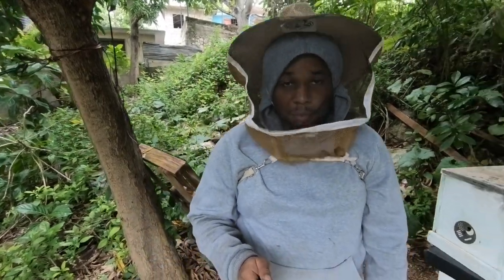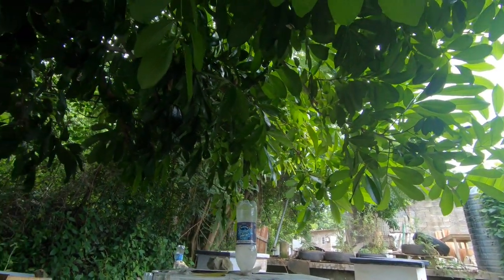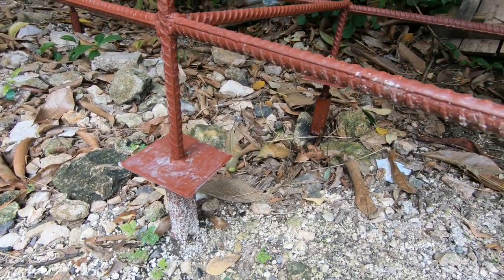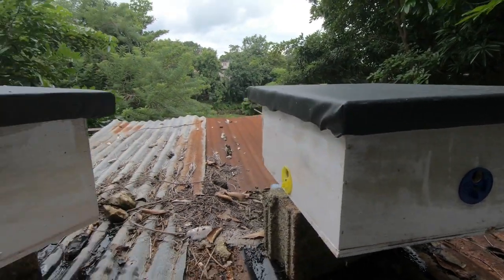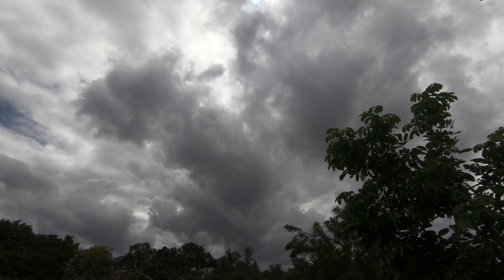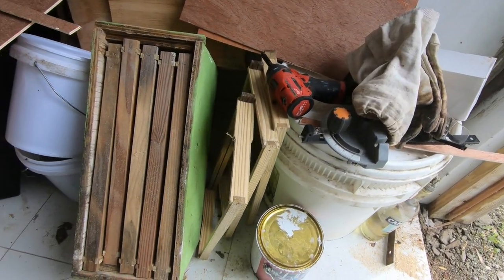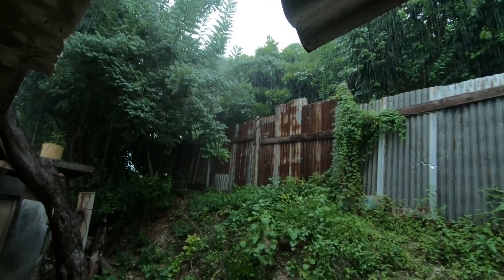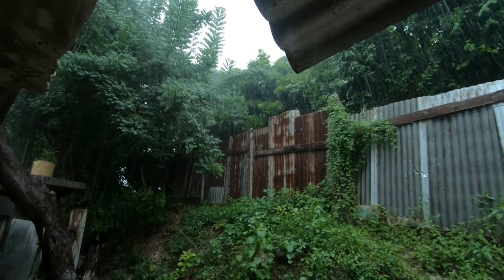RAINY DAYS IN MY APIARY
In this video will be a vlog showing some of the updates that has been done during the rainy season that we weren't able to record.

are my one or as a result of my own experiment. I am a
hobby beekeeper who is trying to go commercial and documenting
all my growth and failures as I go along. I use parts or
my intro and ending from Canva.